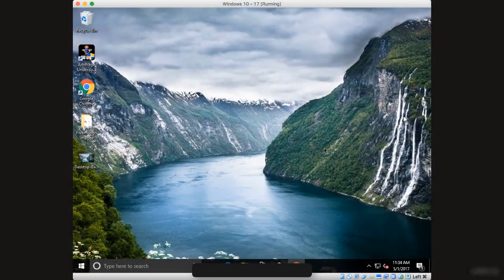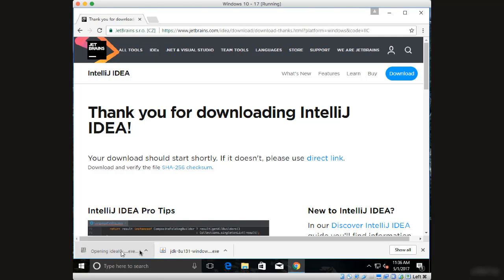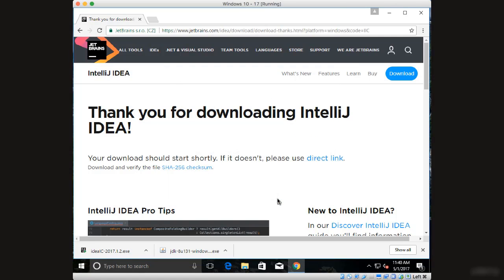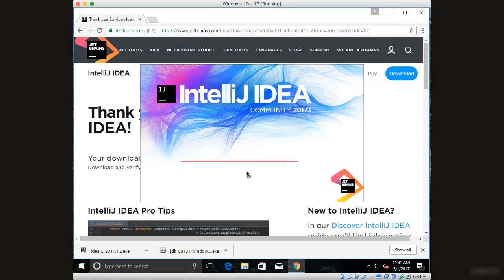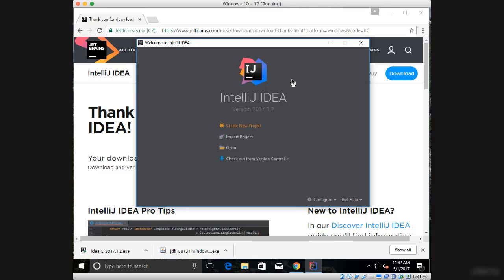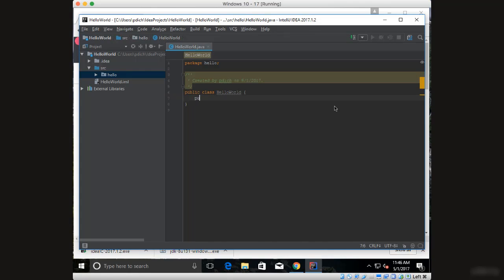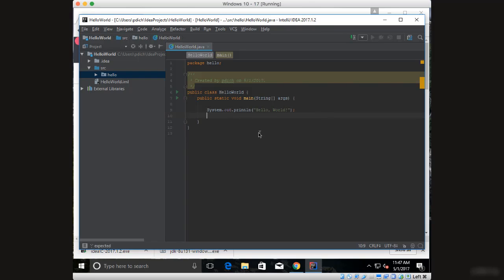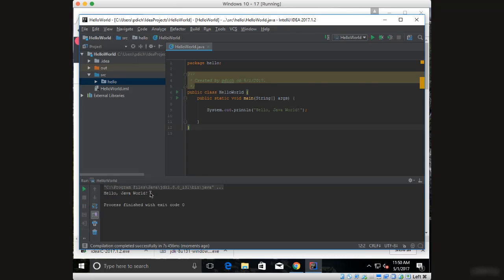How to Install IntelliJ Our IDE and Run first Java Hello World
IntelliJ IDEA is a Java integrated development environment for developing computer software. It is developed by JetBrains, and is available as an Apache 2 Licensed community edition, and in a proprietary commercial edition. Both can be used for commercial development